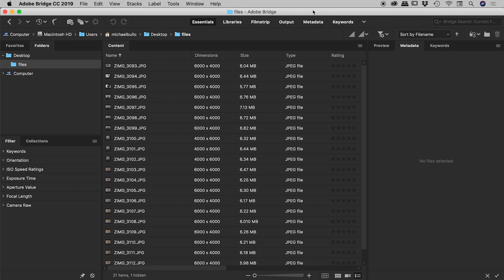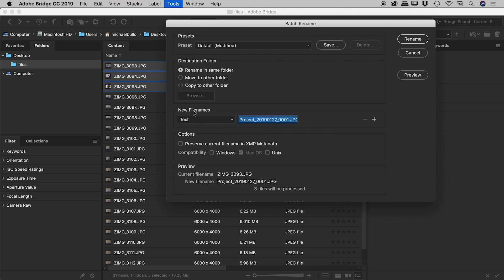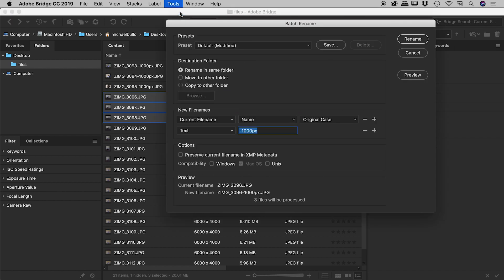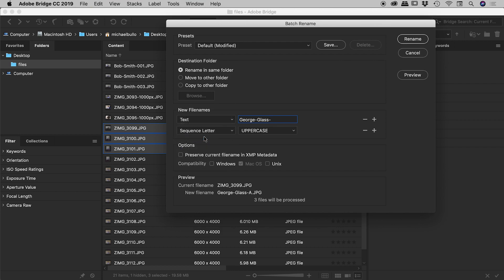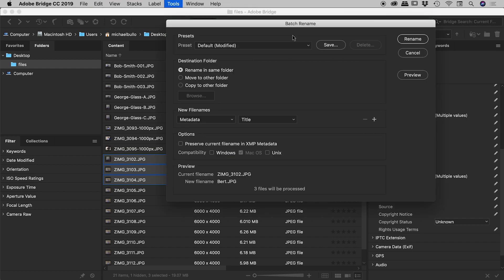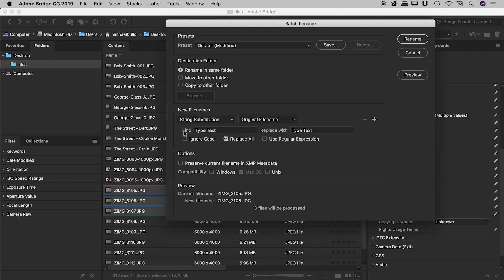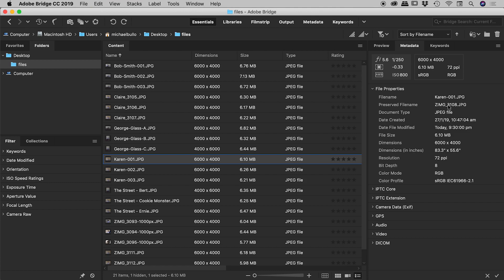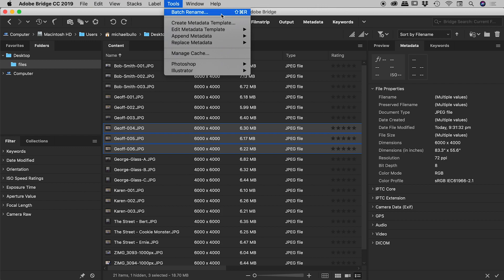Change multiple file names with Batch Rename in Bridge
Renaming multiple files can be an extremely tedious task. Bridge can dramatically simplify and automate this process. Details below...

Renaming methods include appending text, number sequences, incorporating Metadata and complex string substitutions. Bridge can also preserve the original file name within the Metadata.

0:00 - Intro
Select at least one file and select Batch Rename from the Tools menu inside Bridge.

0:47 - Destination Folder
The examples used in this video all rename the original files. Batch Rename also allows renamed files to either be moved or copied to another folder.

1:14 - Simplifying the default options

1:37 - Append text to a file name
In this example all file names remain the same except for the addition of the text "-1000px". The Preview section at the base of the panel shows how a single file will be renamed while pressing the Preview button opens another window that shows how all files will be renamed.

3:31 - Text + Sequence Number
All file names are replaced with the text "Bob-Smith-" followed by a three digit sequence number starting at one. eg "Bob-Smith-001".

5:05 - Text + Sequence Letter
All file names are replaced with the text "George-Glass-" followed by a sequence letter starting at "A". eg "George-Glass-A".

5:43 - Rename based on Metadata
Metadata is information stored within a file such as its dimensions and resolution. Some, but not all, of this metadata can be changed within Bridge. In this example a name is added to the Title field inside the IPTC Core section of the Metadata panel. This metadata field is then accessed from within the Batch Rename panel to rename the respective files. This example renames the files Bert, Ernie and Cookie Monster and then in a second rename the text "The Street - " is prepended to the file names.

8:34 - String Substitution
Specific parts of a file name can be replaced while allowing other parts to remain unchanged. In this example "ZIMG" is replaced with "Claire".

9:36 - Preserve current filename in XMP Metadata
Ticking this option saves the original file name to that file's metadata while changing the name. This original file name can be accessed from the File Properties section in the Metadata panel.

10:59 - Save a Preset
With a series of file renaming options set, they can be saved as a Preset via the Save button.

12:15 - Export to CSV
The Preview button shows the before and after of the file name change. This information can be exported out as a CSV file.